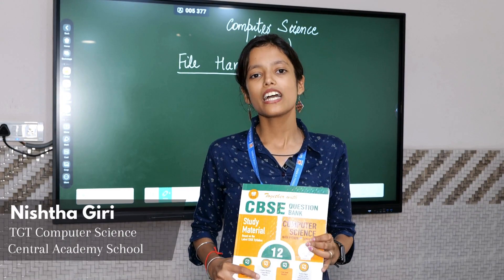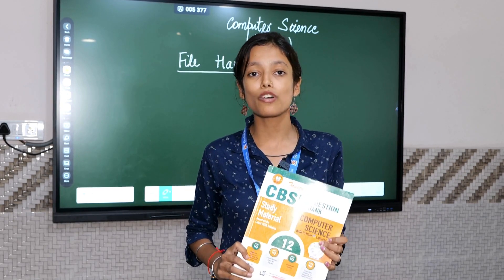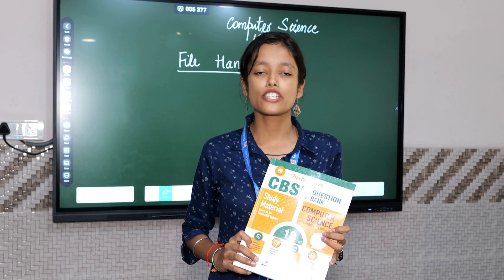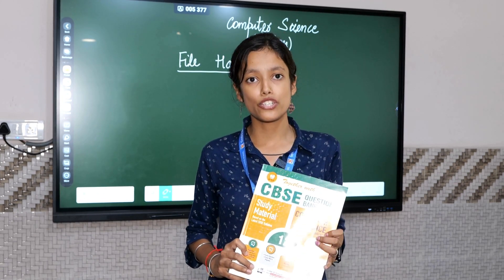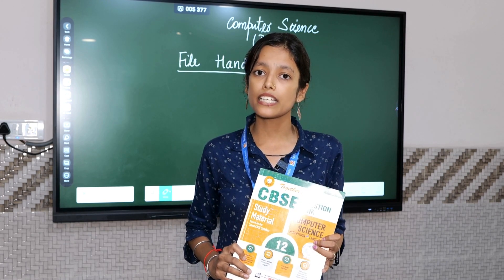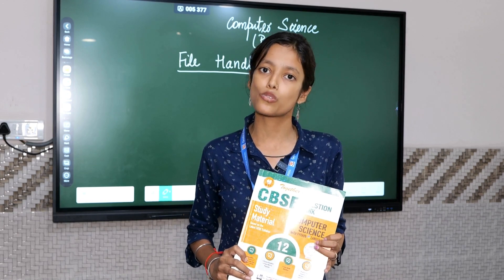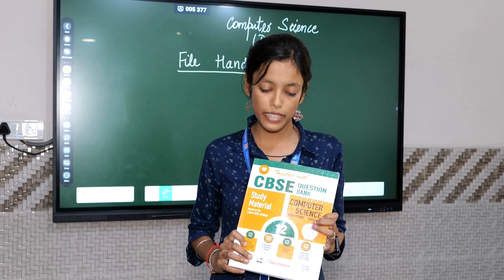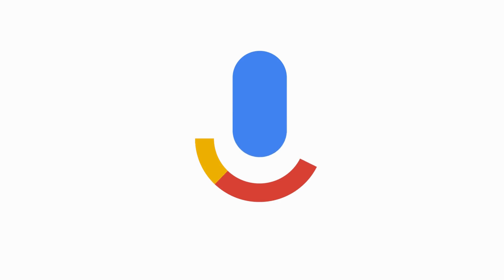Solved CBSE Question Bank Class 12 2024| Central Academy School| Teacher Review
‘Together with’ CBSE Question Bank Class 12 Computer Science- teacher’s recommended best exam preparation books for 2024 board exams. Chapter-wise study material Computer Science Class 12 includes detailed description of concepts along with Latest CBSE Sample Paper, MCQs, case based questions & Practice Papers as per latest sample paper. Recommended by teachers of Central Academy International School for great success in Board exams.